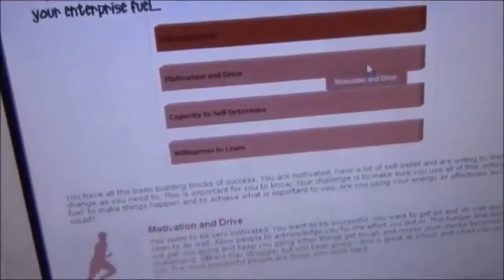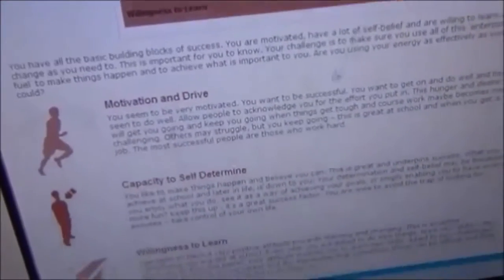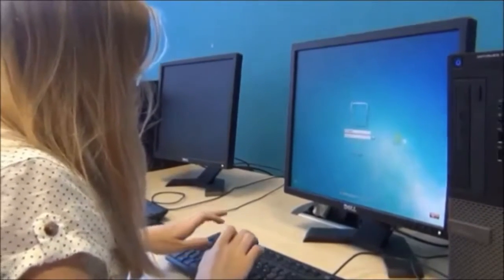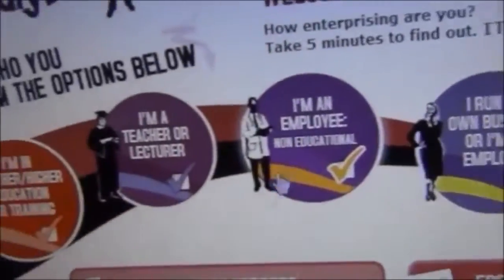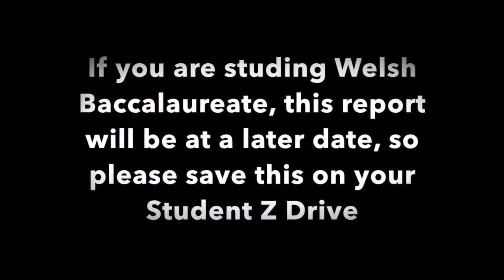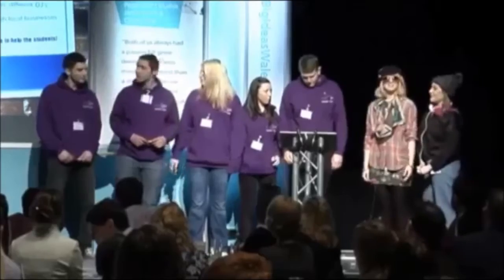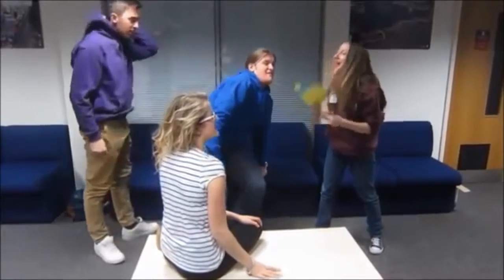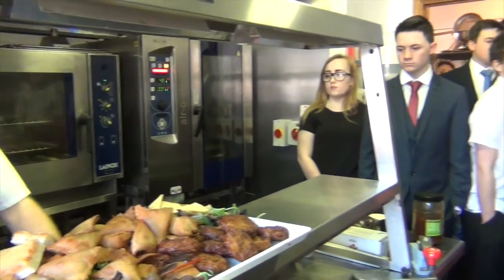Gower College Enterprise Catalyst